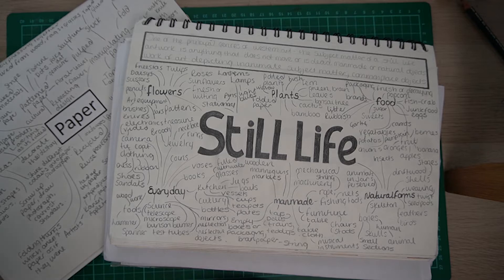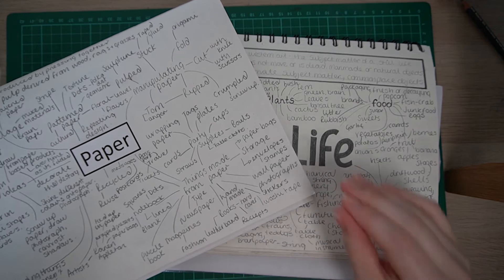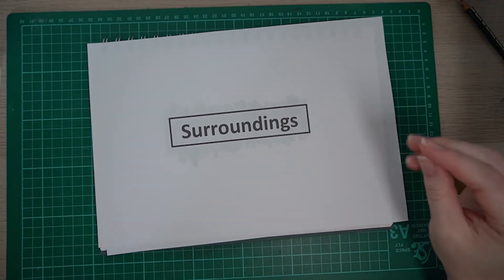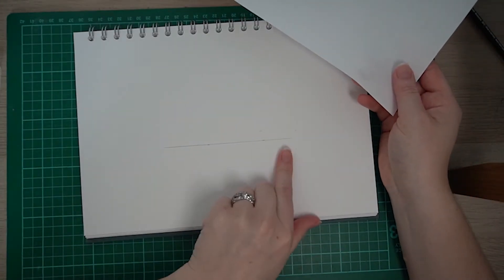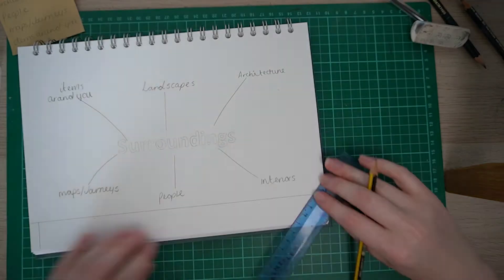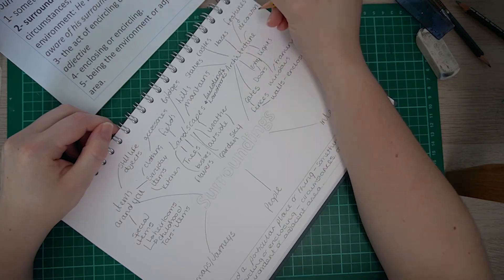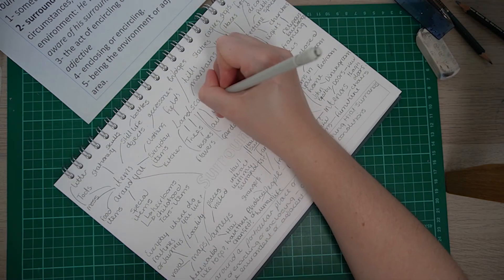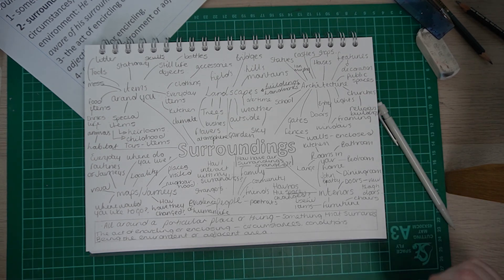Art Mind Map- Exploring and Recording Ideas for a GCSE Art Project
Do you want to know how to create a page in your sketchbook using a mind map to explore a theme? Do you want to improve your GCSE artwork?  Learn how to create a simple mind map to explore your initial ideas based on a theme.

The project theme is ‘Surroundings’ aimed at GCSE art students. In this piece the students can gain marks for assessment objective 3, working on recording ideas, initial questions and observations about the theme.

The headings I use are landscapes, architecture, people, items around you, interiors and maps/journeys.

Equipment needed- Sketchbook or paper, pencil or pen, access to the internet to get definitions and ideas.

Mrs Darby